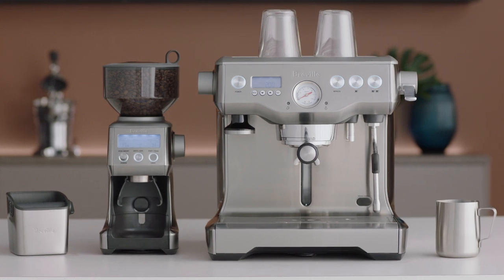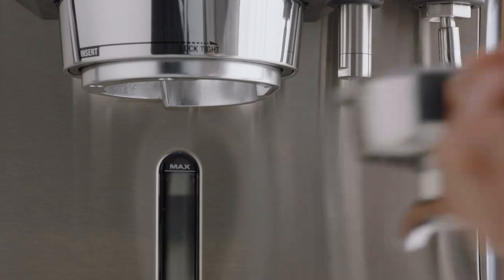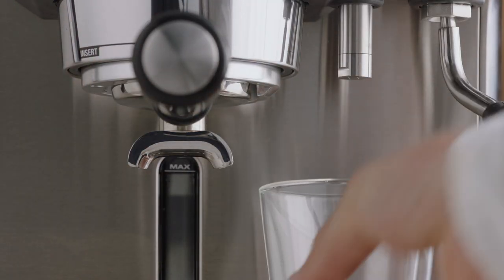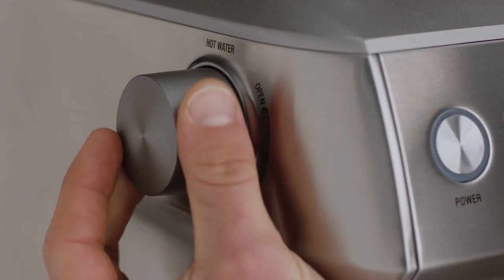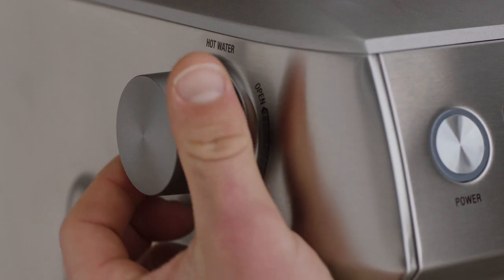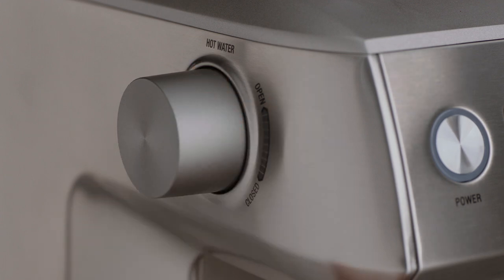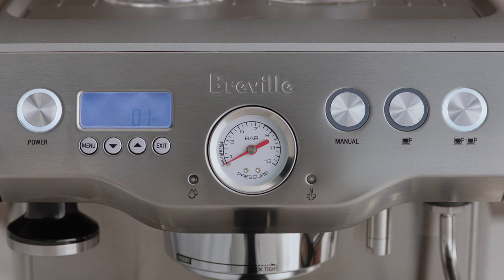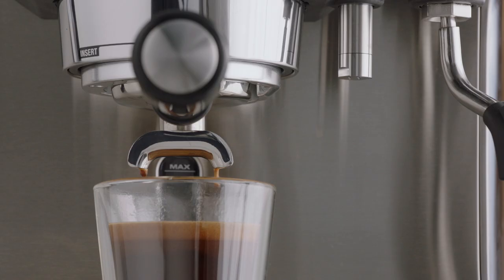The Dual Boiler™ | How to master an Americano using your home espresso machine | Breville USA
Are you in need of a pick me up? Follow this step-by-step guide and learn how to make an Americano at home using your Dual Boiler™.

An Americano is simply an espresso which has been poured over hot water, and can be made with either a single or double shot of espresso.  The water adds extra volume which allows you to enjoy the great tasting coffee for even longer.

Directions:
1. Make sure your espresso shot is ground and tamped before placing the portafilter into the group head.
2. Place the cup underneath the hot water outlet. Using the ‘Hot water dial’, rotate slowly to introduce hot water into the cup. Don’t forget to leave enough space for your espresso.
3. Move the cup underneath the portafilter and brew a single or double espresso shot to combine with the water.

Discover the tamp and trim process and learn how to evenly distribute your shot of espresso
Is it time to clean your portafilter and filter basket?